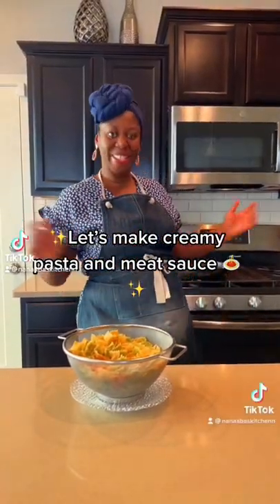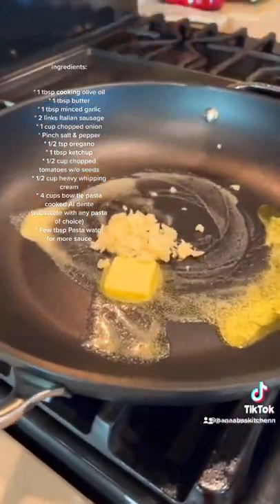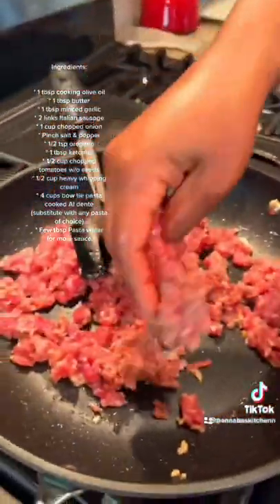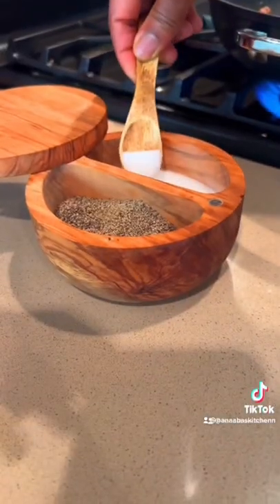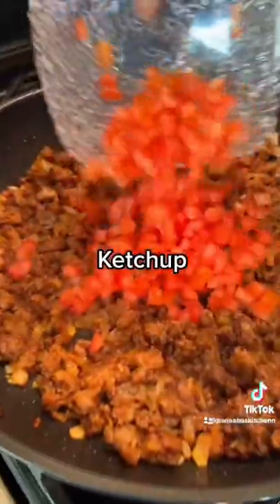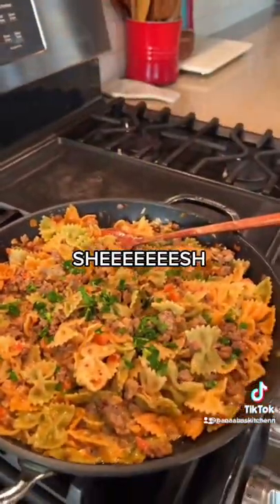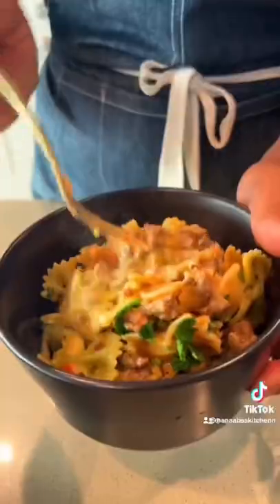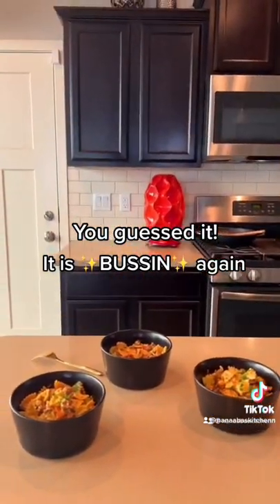You got to try this friends it’s BUSSINNN